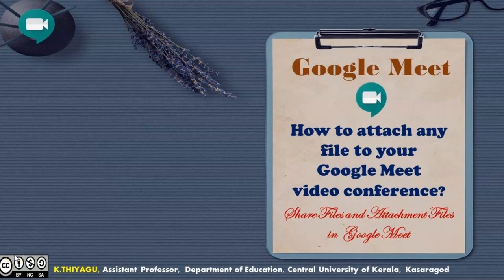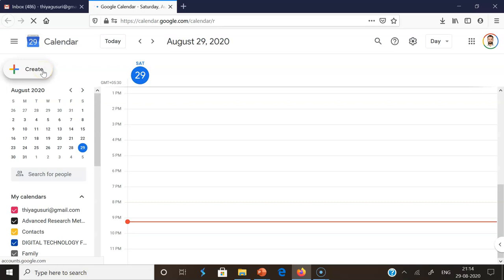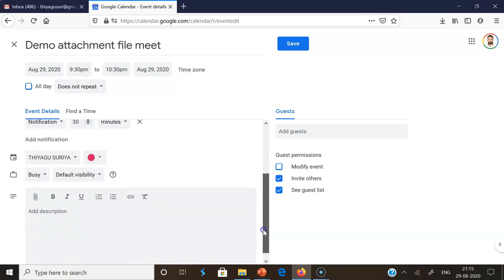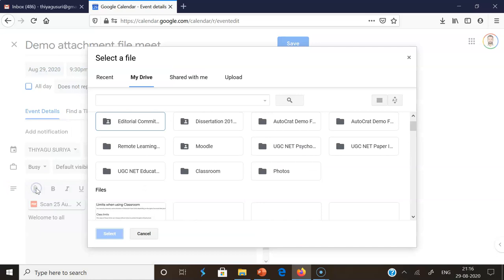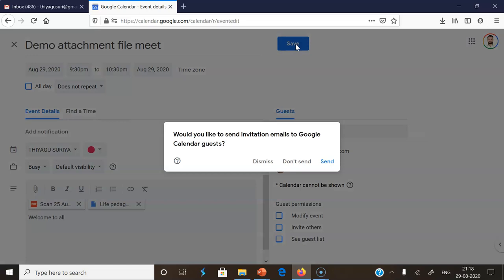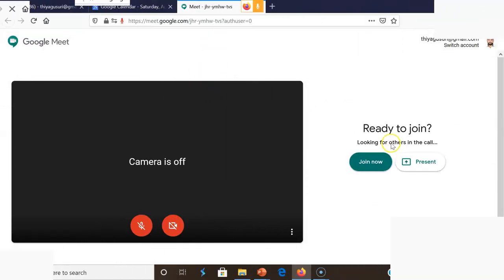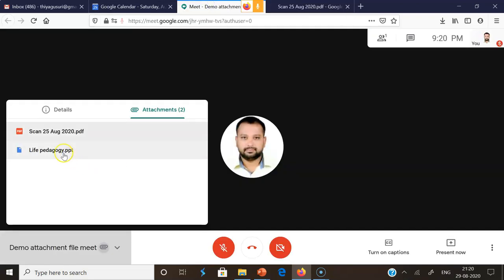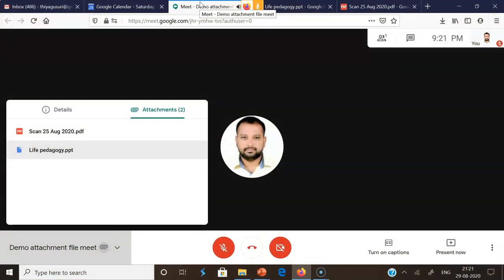How to attach any file and share files to our audience in google meet?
Step 1 - Schedule the Events and Attached the file: When starting a new calendar event, scroll down to the Add video conference filed. Tab it, and google calendar automatically generates a Google Meet Link. The last field is the ADD ATTACHMENT field. We will attach the file from G-Drive or computer.

Step 2 - Access Attachment in Meet: Once our meeting time arrives, join it by opening the meet, where we will find our scheduled meeting queues up to join, or click the link to the calendar event. To access our attachments, tap the meeting details icon to the left bottom of the Google Meet screen, Here, we will find an option to copy and share the meeting link along with the list of attachments we added in.

This video is a step by step tutorial of how to attach any file and share files to our audience in Google Meet.